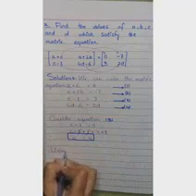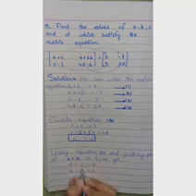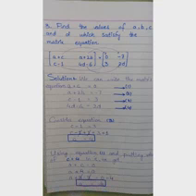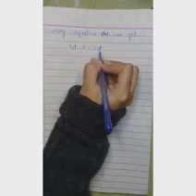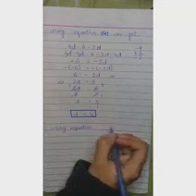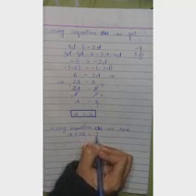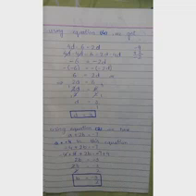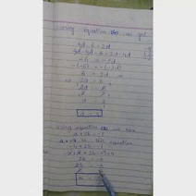exercise 1.1 ...Unit 01...class 9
introduction to Matrices and determinents
some of the point are used in this video which are briefly described in this video whose link is given